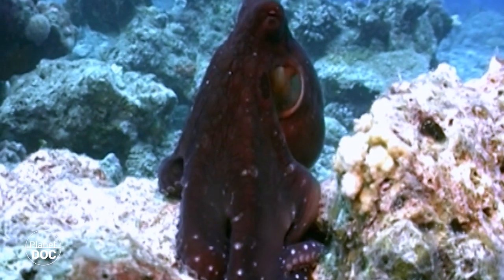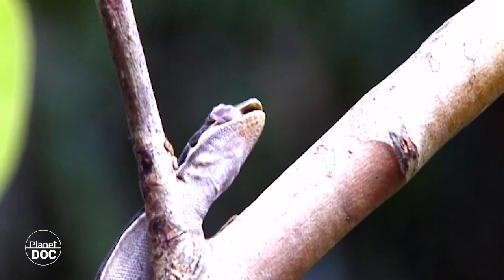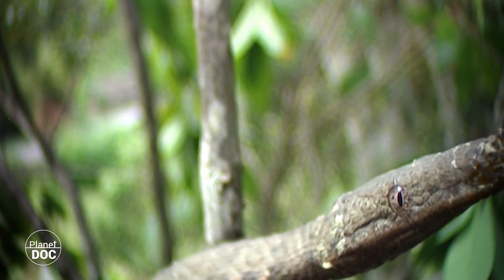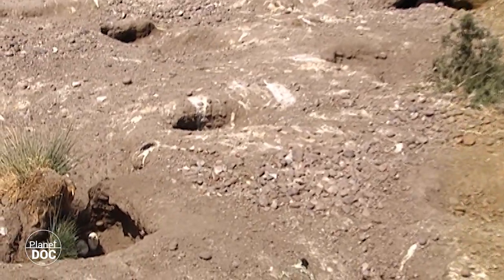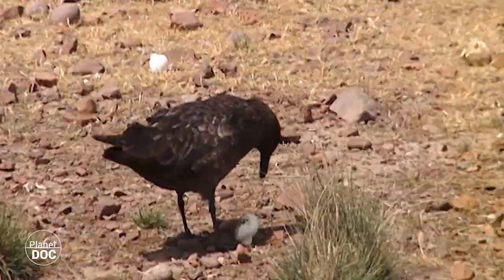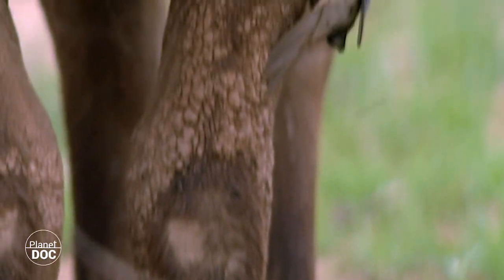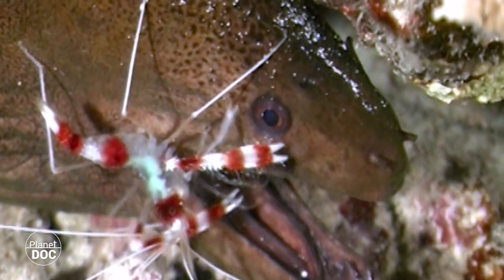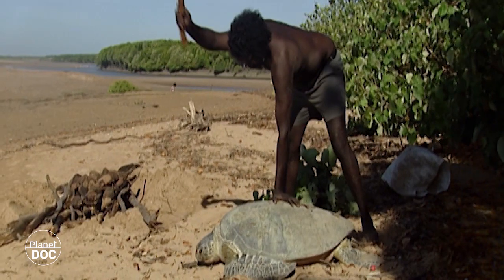The story of animal aspect changes: something absolutely wonderful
Is the ability of an octopus to change color smart? What happens in the codes that are engraved in the minds of many animals? What do many animal species do in the face of the complexity of hunting?

These and many other questions are answered in this beautiful documentary that will be about the adaptation of living beings to the environment in which they live, in addition to changes in habits in certain animals that begin as anecdotal episodes and end up being authentic customs in their daily life. . To not miss it!